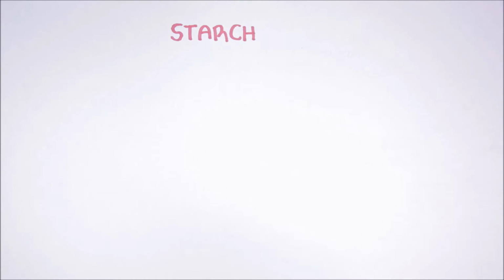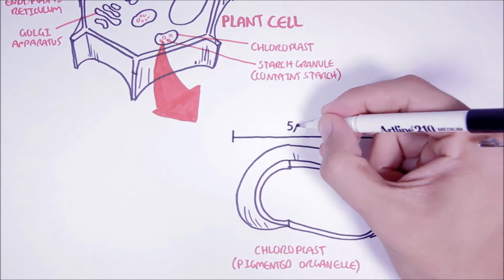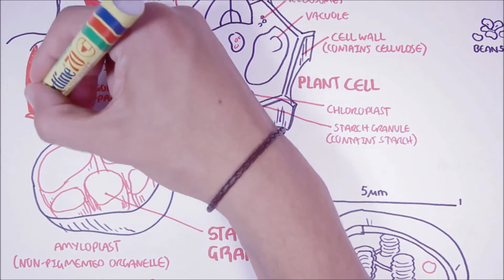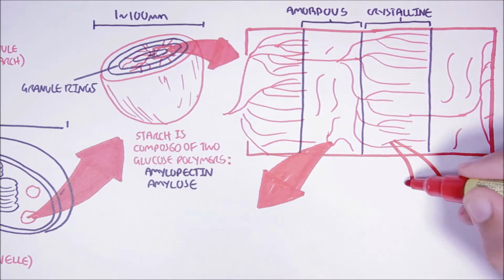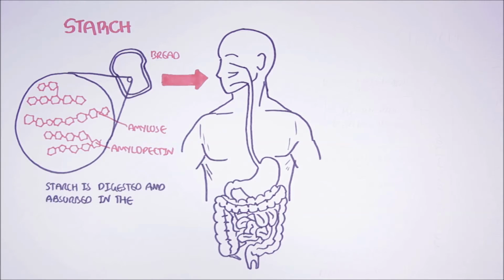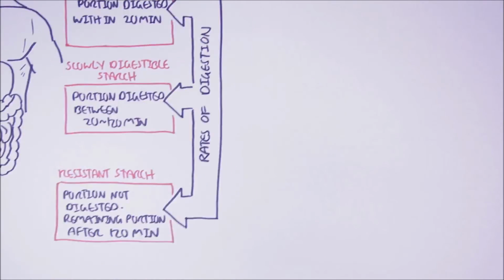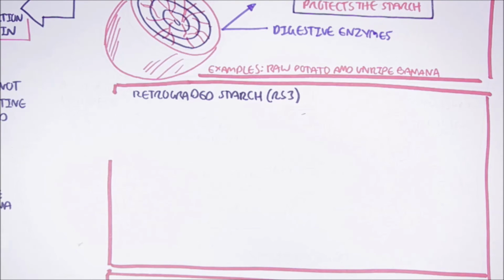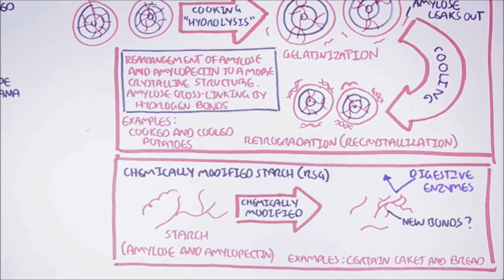Hungry Microbiome: Starch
An animated overview of the carbohydrate 'starch'. This video follows starch and resistant starch as they are ingested, broken up, and assimilated into the body. Written and illustrated by Armando Hasudungan.